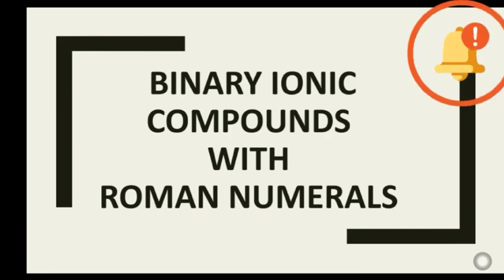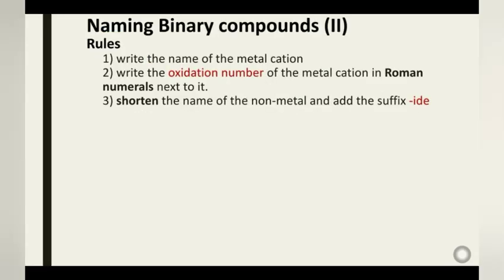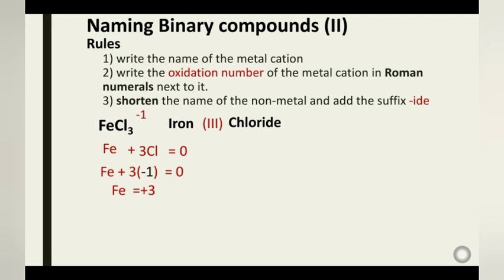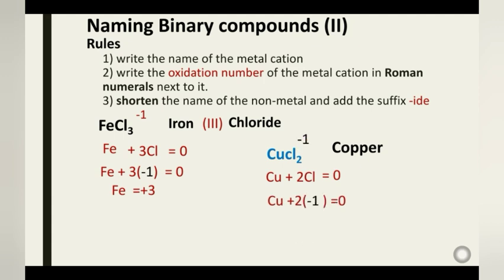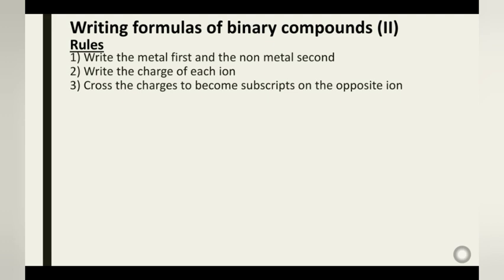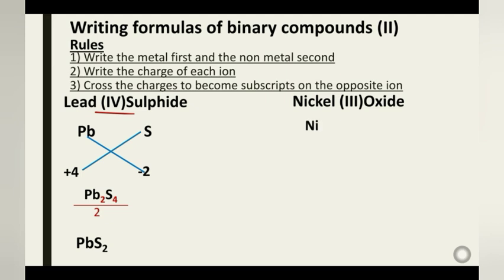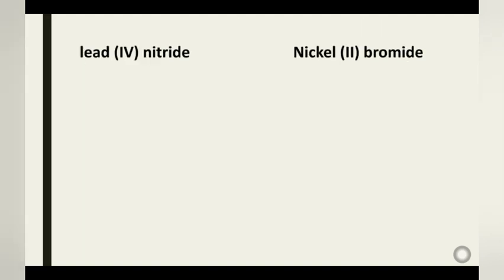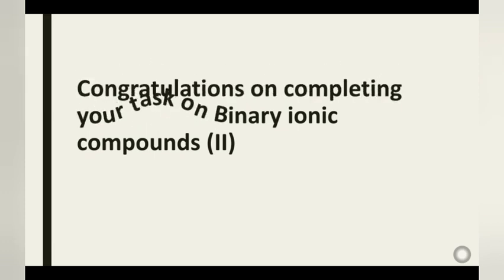Naming and writing formulas of binary Ionic compounds with transition metals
This video provides detailed explanation on the naming and writing of chemical formulas of binary compounds (I)